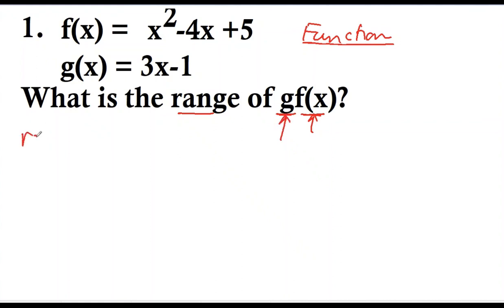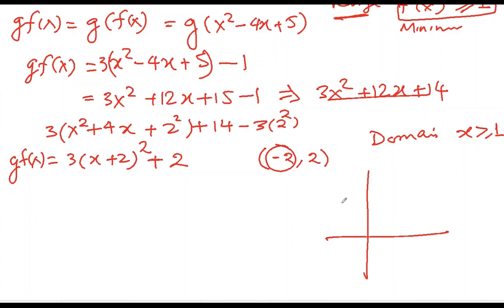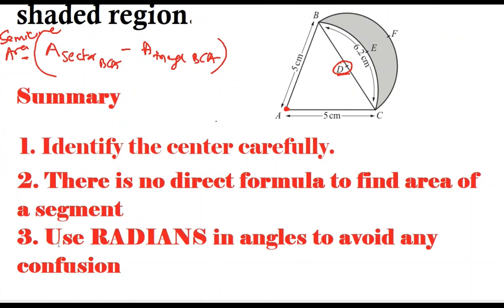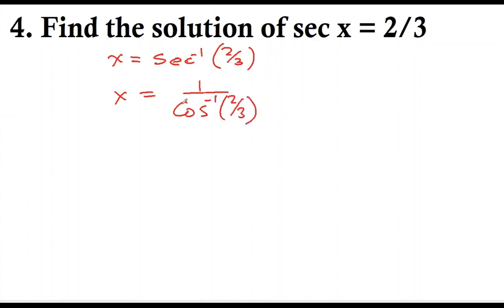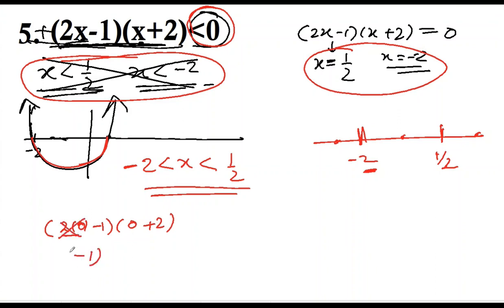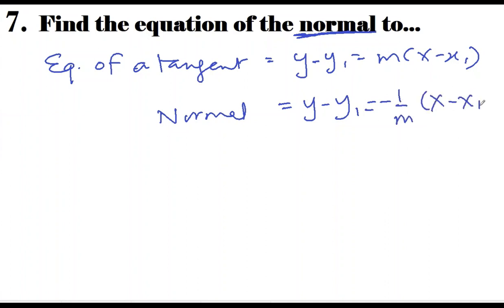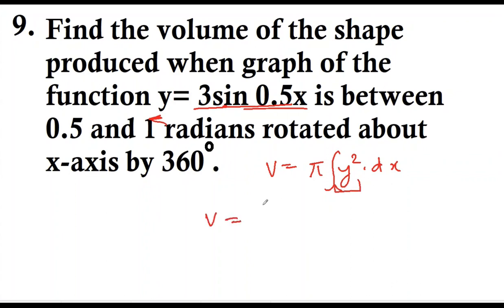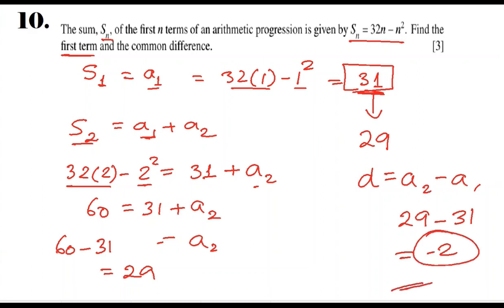Cambridge Int'l A & AS level Pure Math 1 Review | 9709 Paper 1| Common mistakes | by Math UNITED